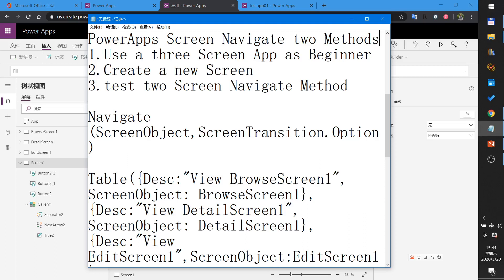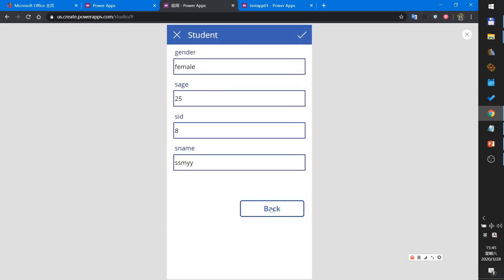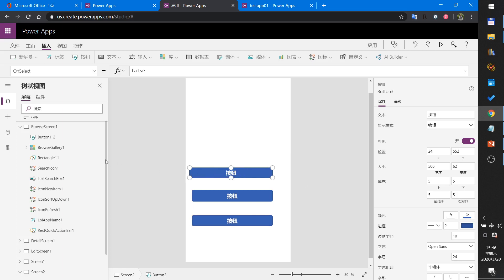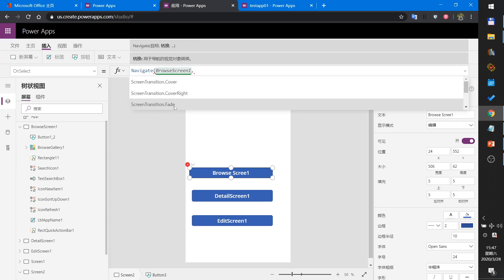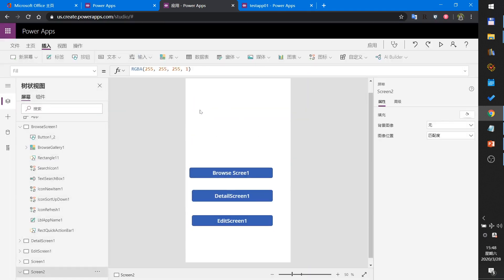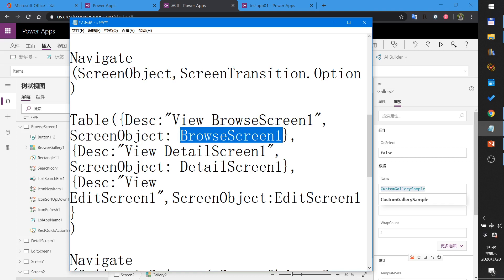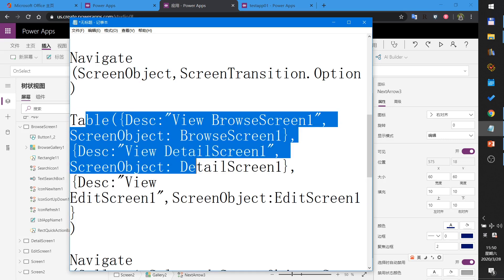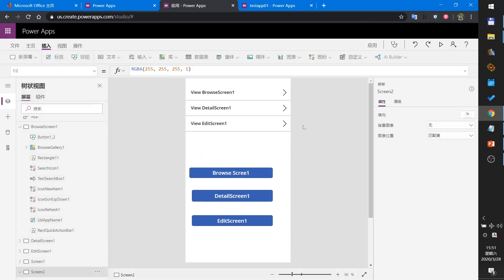PowerApps Screen Navigate two Methods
1.Use a three Screen App as Beginner
2.Create a new Screen
3.test two Screen Navigate Method
Navigate Funtion:
Navigate(ScreenObject,ScreenTransition.Option)